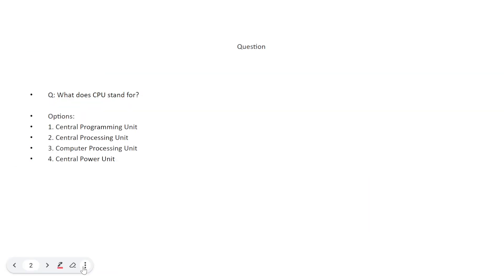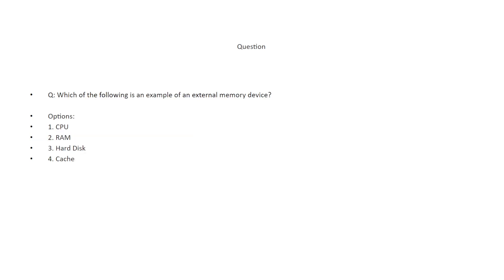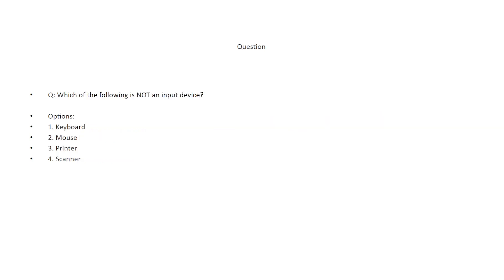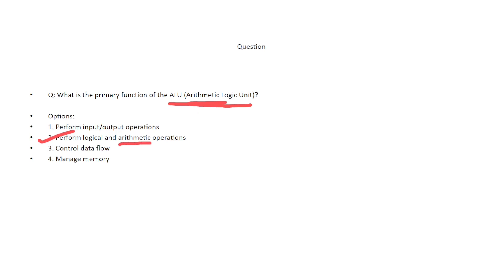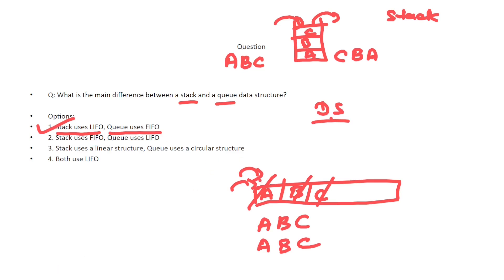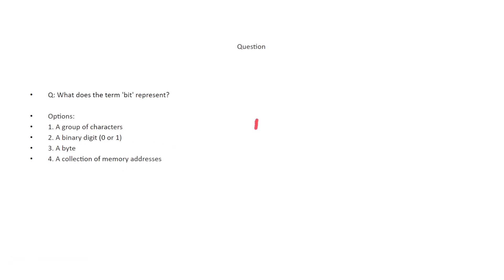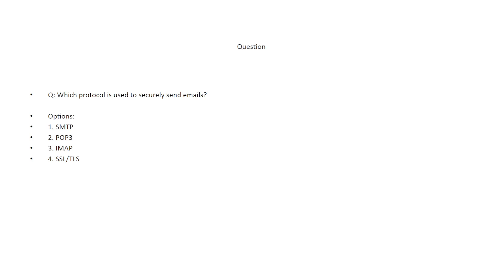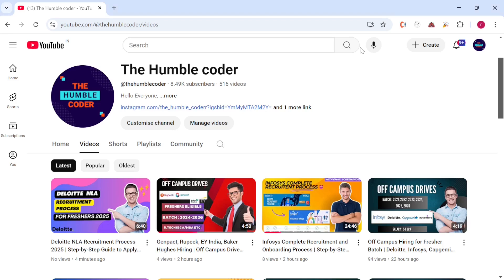Deloitte Previous Year Asked Questions | Deloitte Coding Fundamentals Questions | Deloitte NLA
In this video, I share the most commonly asked Deloitte coding fundamentals questions from previous years. This video will help you prepare effectively for Deloitte’s recruitment process by covering the types of coding problems, their solutions, and tips to approach them efficiently. Whether you're preparing for an aptitude test, technical interview, or online assessment, this guide will boost your chances of success.

Topics Covered in this Video:
- Deloitte previous year coding questions
- Common coding fundamentals for Deloitte recruitment
- Aptitude and problem-solving questions asked by Deloitte
- Tips for cracking Deloitte technical assessments
- Step-by-step solutions for Deloitte coding problems
- Key areas to focus on for Deloitte coding interviews
- How to prepare for Deloitte's online coding tests
- Insights into Deloitte's technical interview process

Your support helps me create valuable content every week!